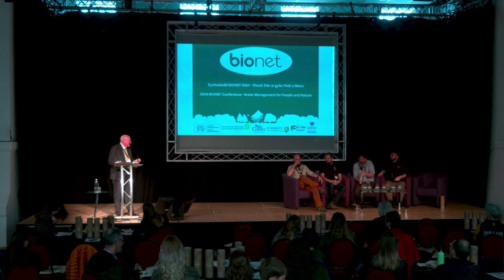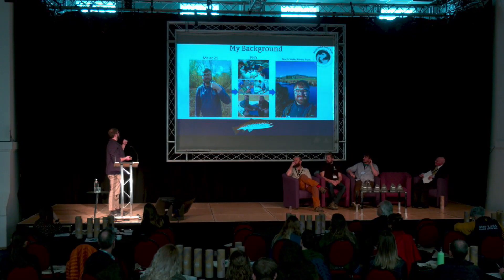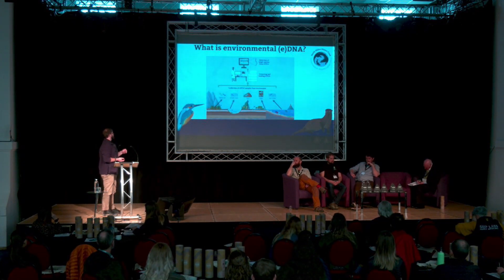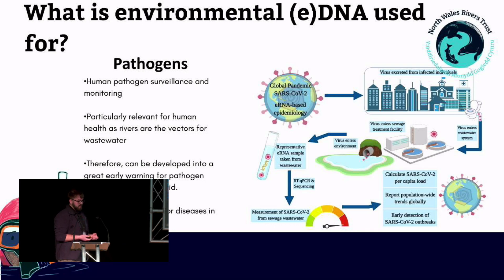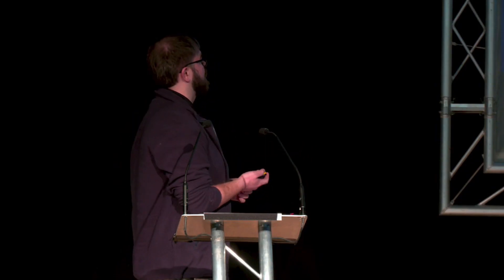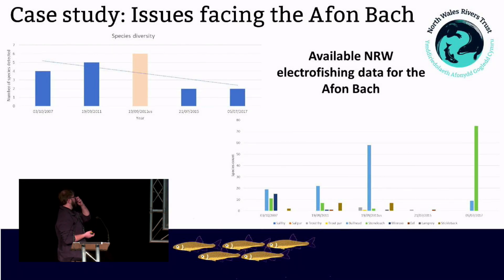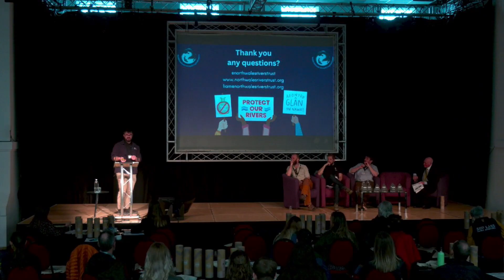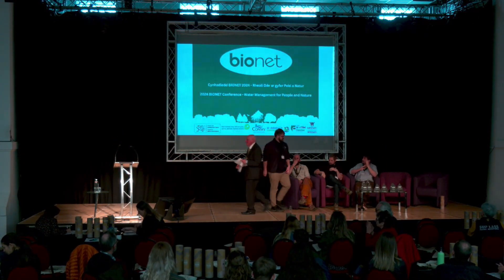Afon Bach Project - Dr Liam Whitmore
Dr Liam Whitmore from North Wales Rivers Trust gives an informative talk on application of EDNA in conservation and the Afon Bach river restoration project within the Clwyd Catchment.